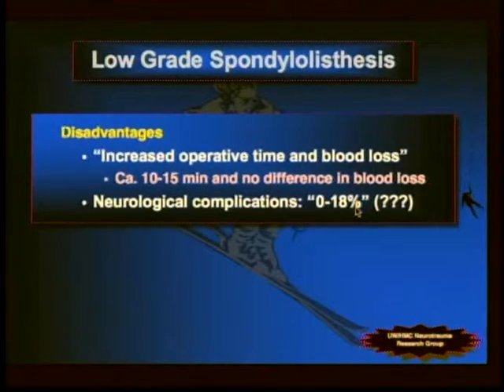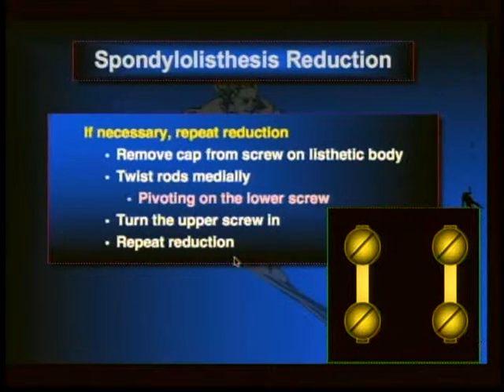Deformity Reduction with Pedicle Screws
Realignment of spinal deformities has been greatly enhanced by the use of pedicle screw based implant systems. University of Washington doctors present the safety and utility of screw fixation in the thoracic spine, followed by a discussion of application of these devices for patients with lumbo-sacral spondylolisthesis.